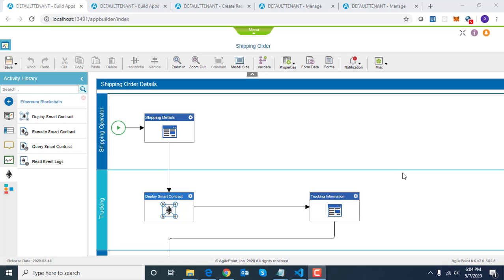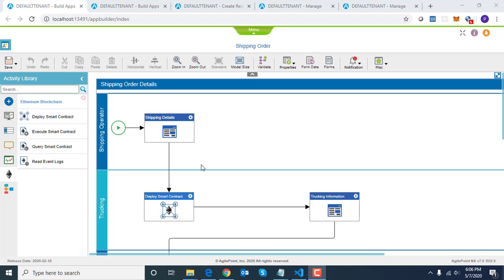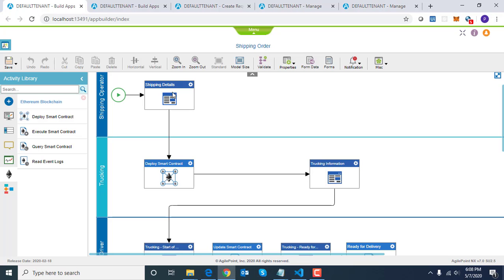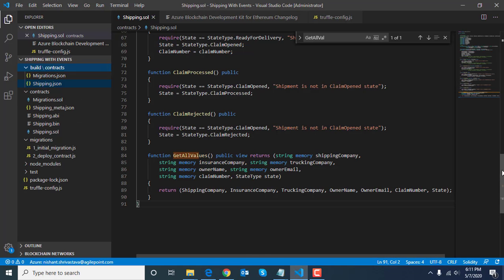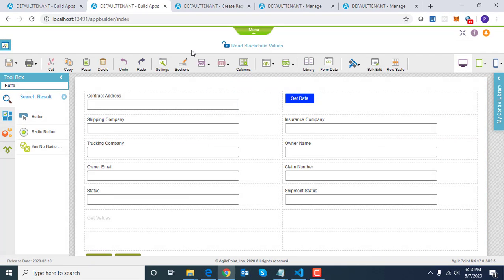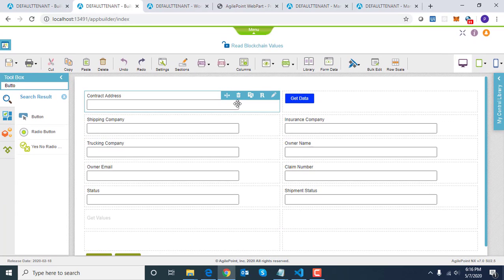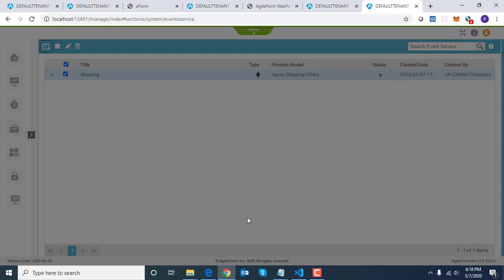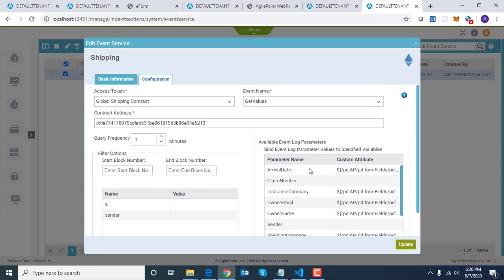Enterprise Blockchain Apps with AgilePoint NX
AgilePoint NX works with Blockchain network for creating Blockchain apps for enterprise